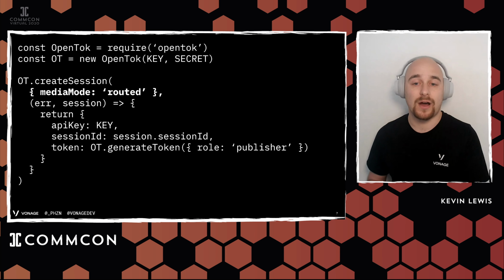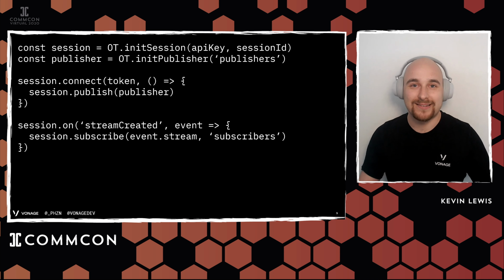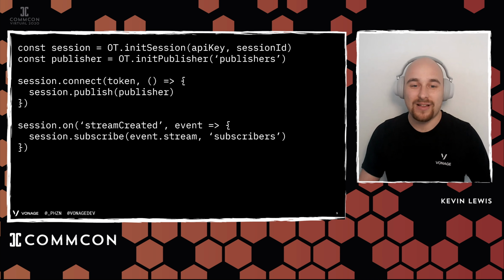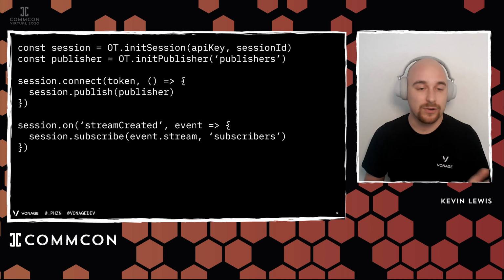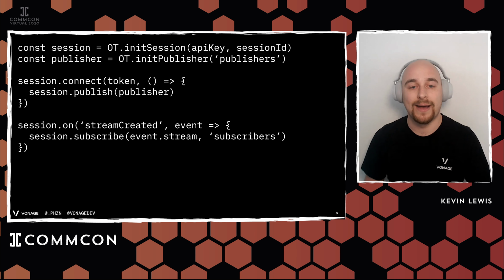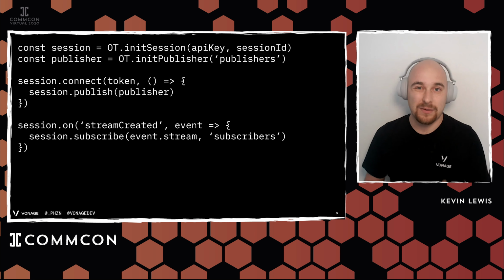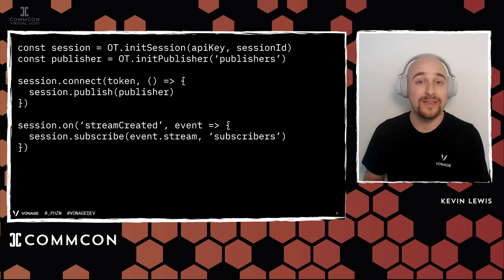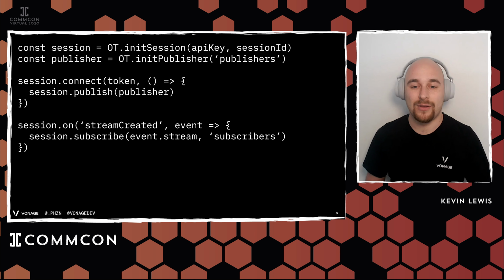Gold Sponsor - Vonage